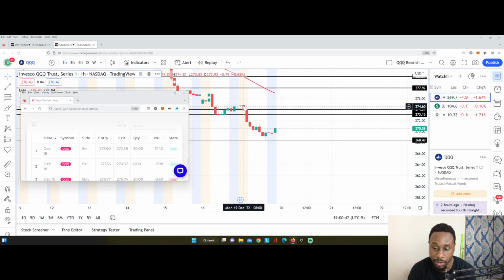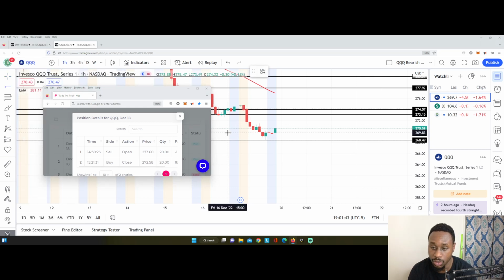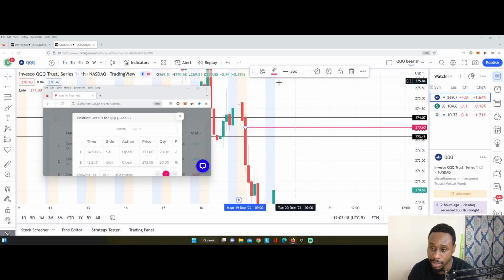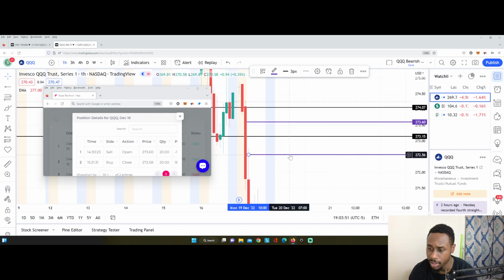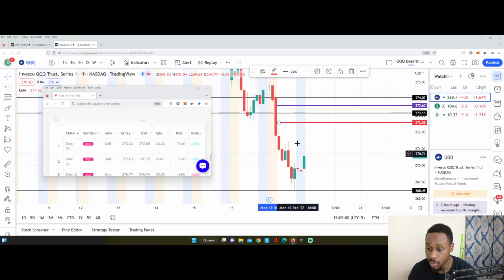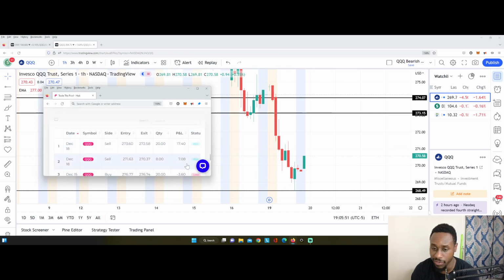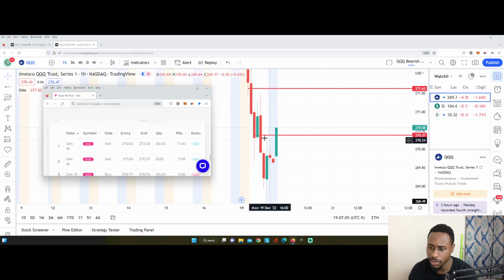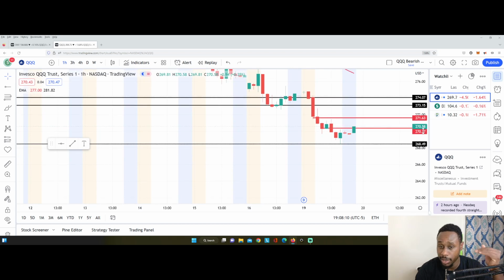Cutting Profits Short , Trading QQQ on 1 Hr using DXY as confluence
Today December 19 , 2022 I placed two trades. One to the sell side on the QQQ while the DXY found a level of support before rocketing up , however this trade got hit out at my stop loss in profits due to a long wick up from the market (Still closed green) and the second one i traded a small size to not expose myself to too much risk and closed it when i made about a 1:1 reward on my risk overall.. Tomorrow i will be taking some trades and have them ride until they hit my stop loss or closer to a point of support/resistance so lets see the outcome however the risk to reward will remain the same. I will be keeping to my system I hope seeing these trades provide some level of value to all who actually watch the videos and see my progression

~ My Network came from respect and value.